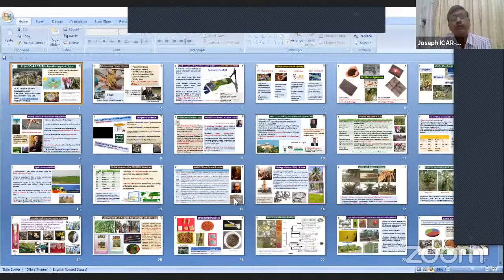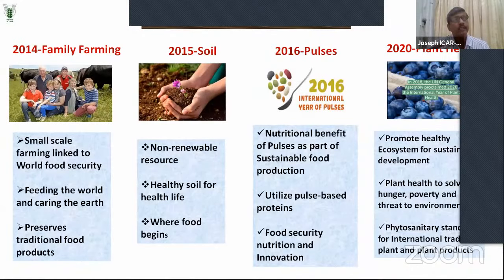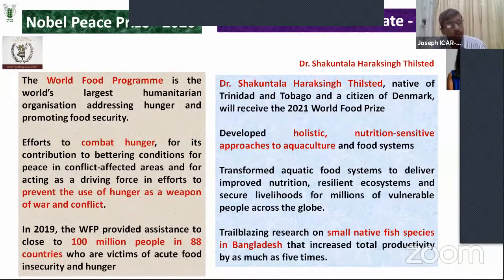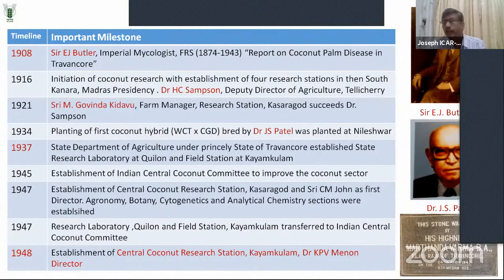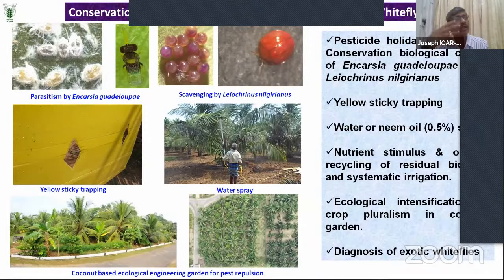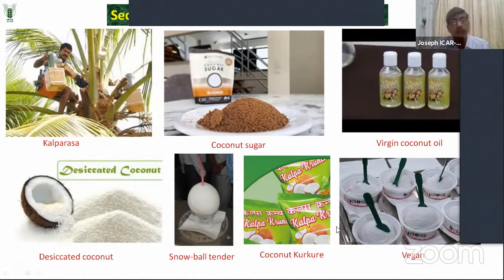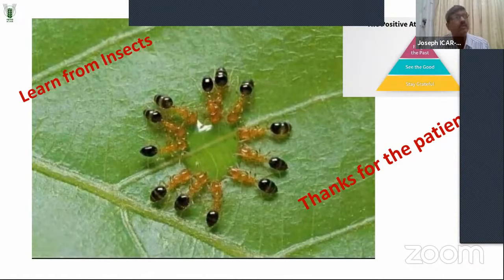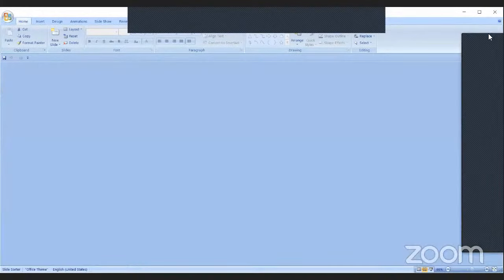Importance of ICAR and CPCRI Regional Station, Kayamkulam in the Scenario of Agricultural Research